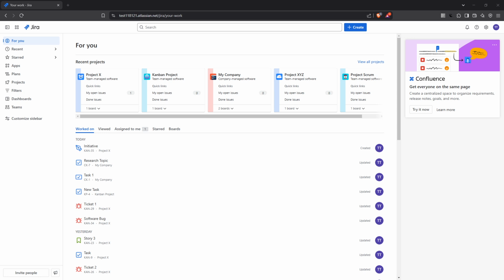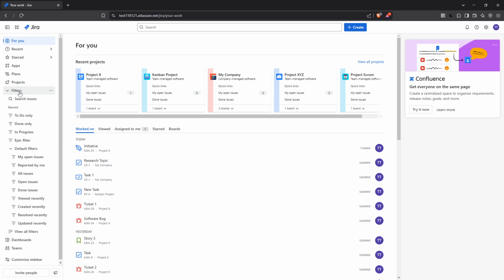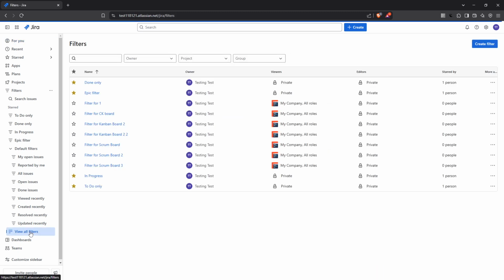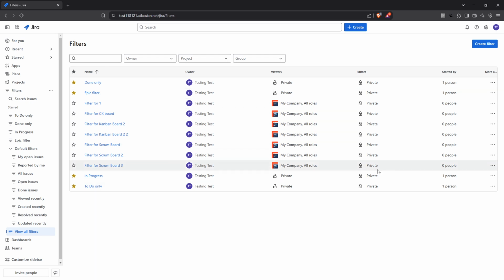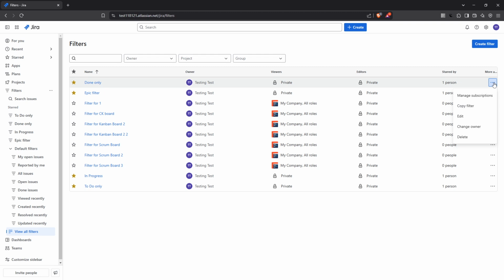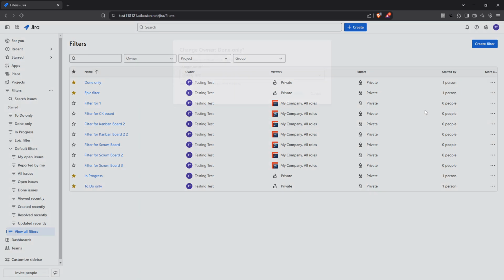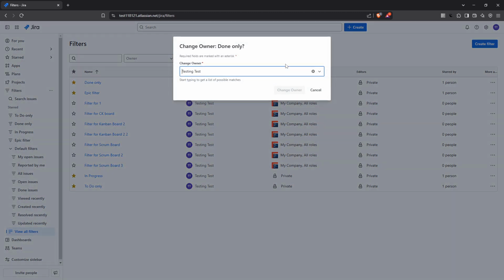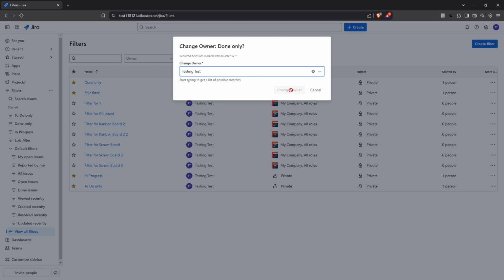How to Change the Owner of a Jira [2025 Full Guide]